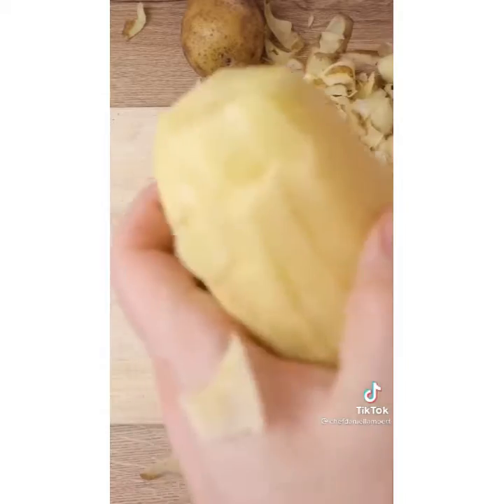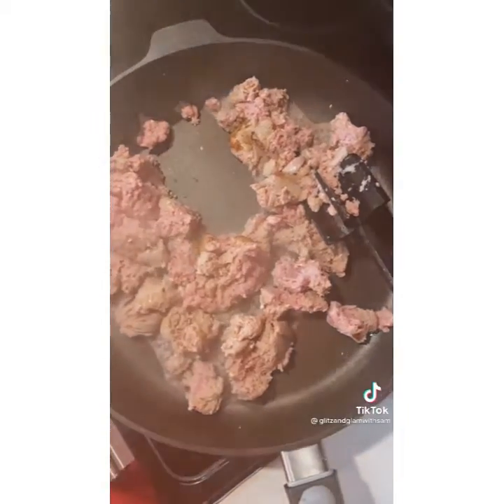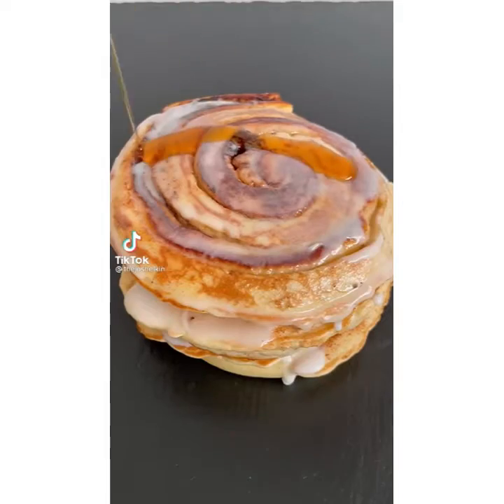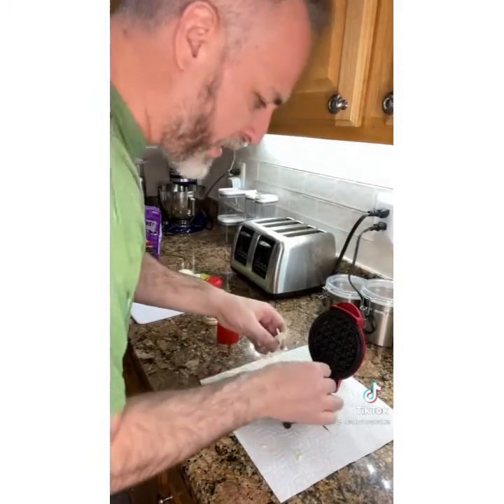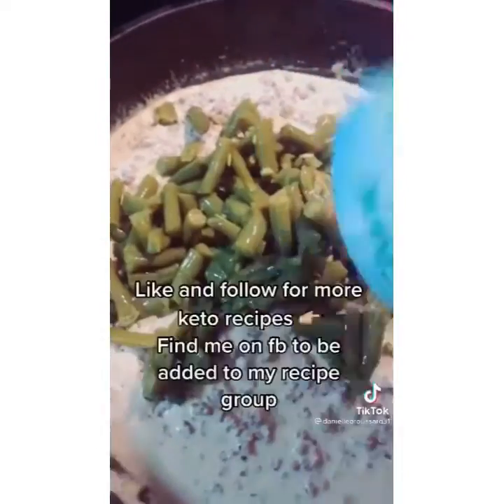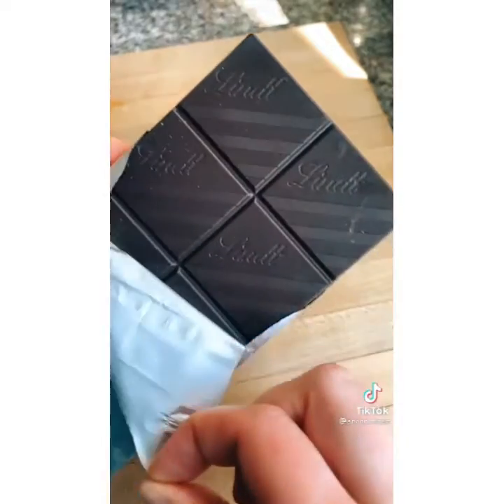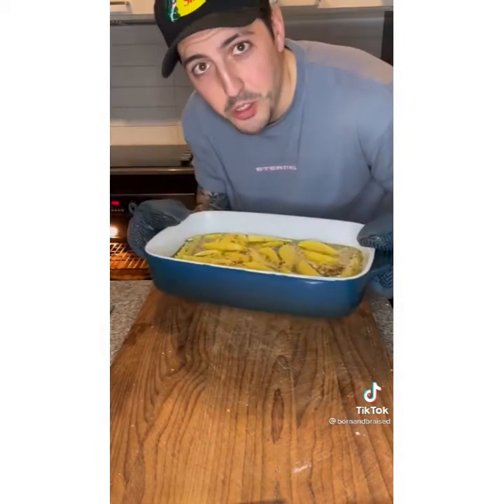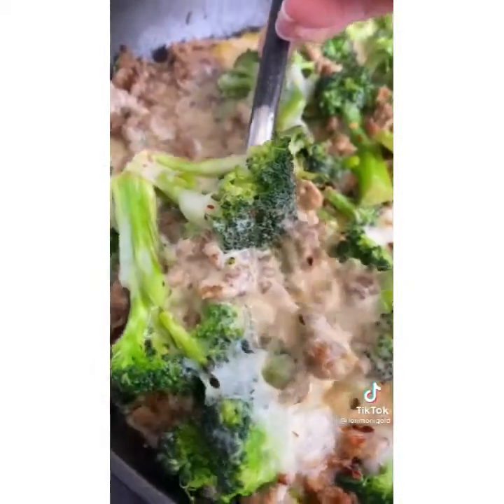Let’s Make These Delicious Recipes